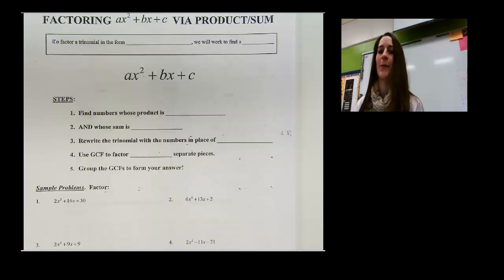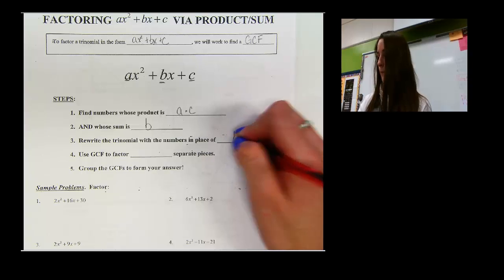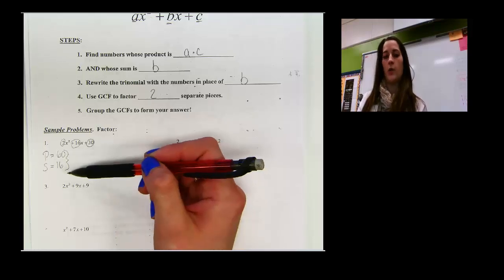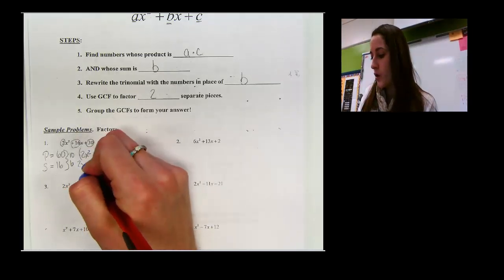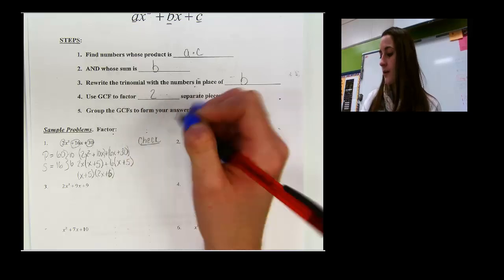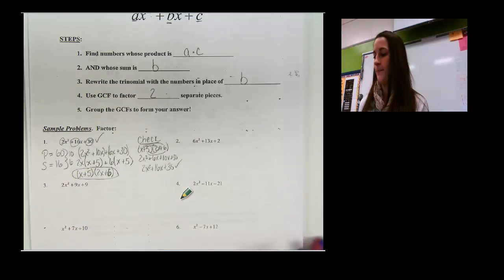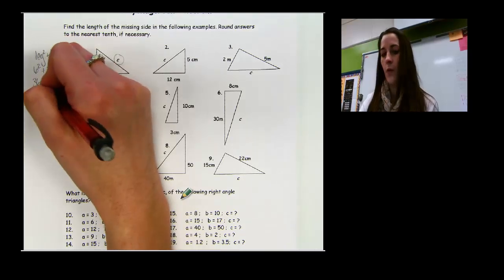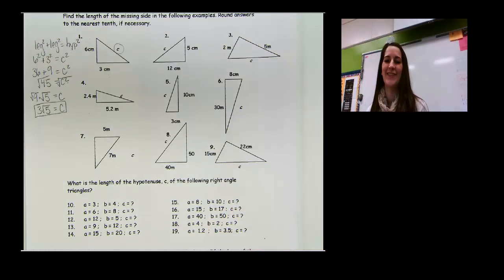Review - Factoring and Pythagorean Theorem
A quick review of factoring and the Pythagoream theorem